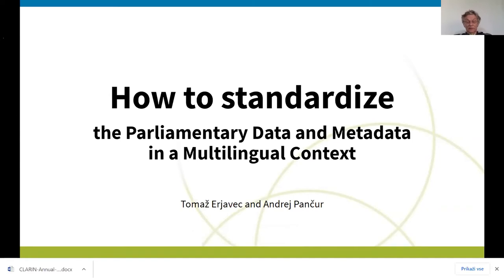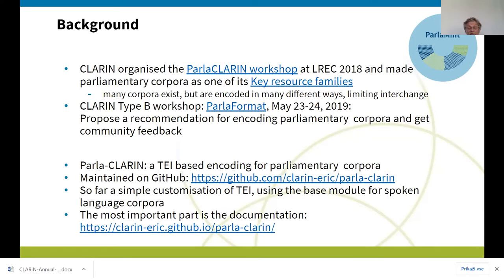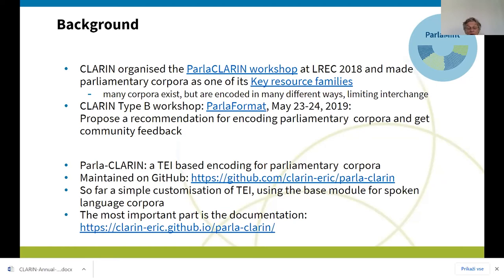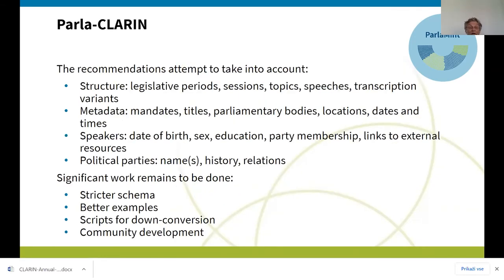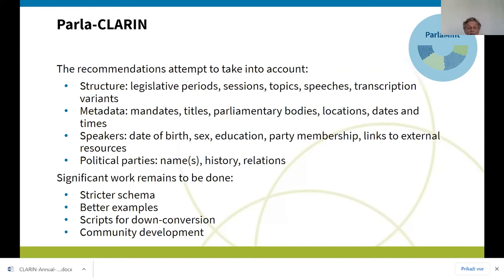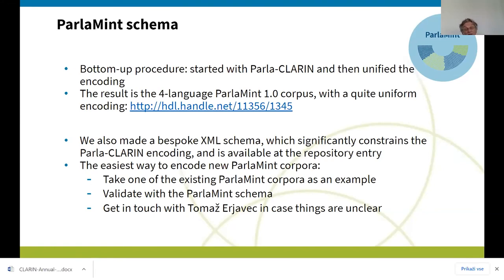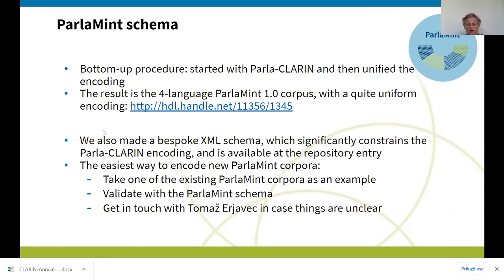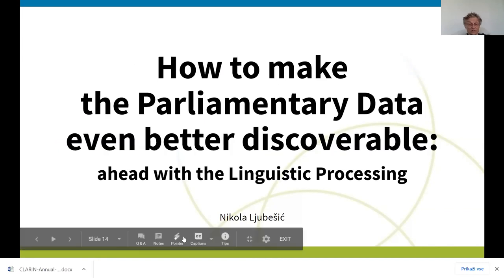How to standardize the Parliamentary Data and Metadata in a Multilingual Context